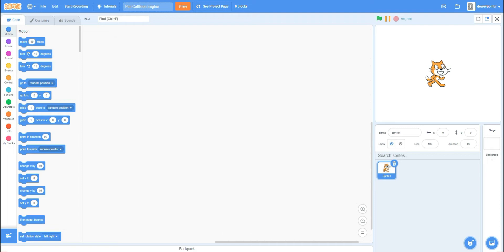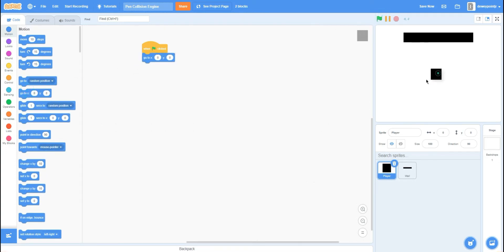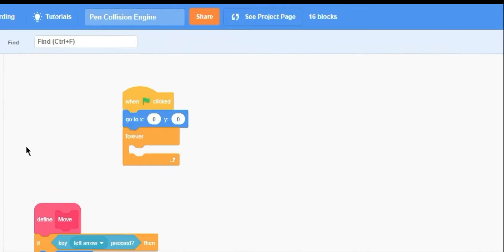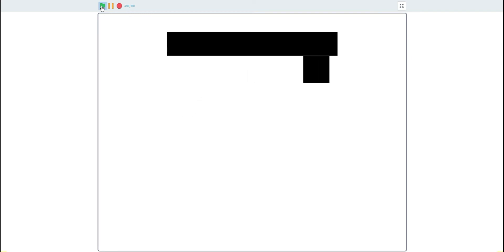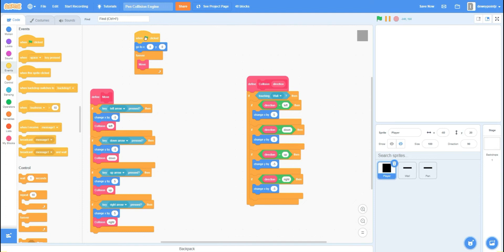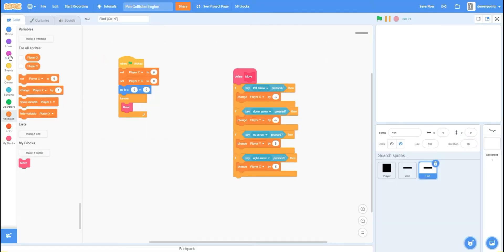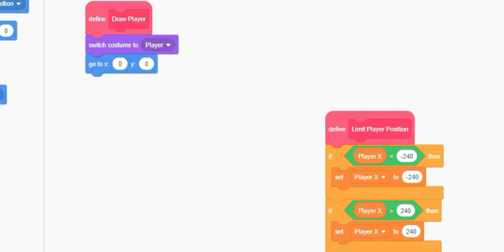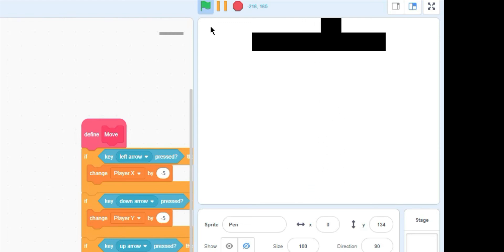How To Make A Pen Collision Engine In SCRATCH!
[TIMESTAMPS]
0:00 Intro